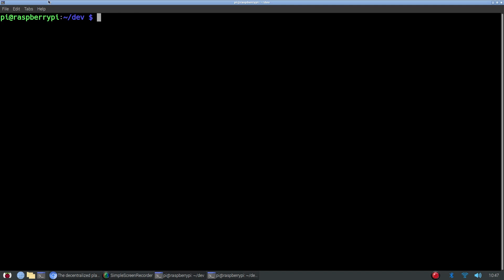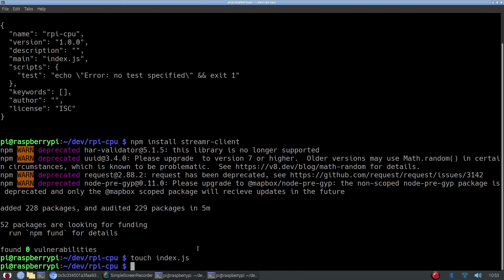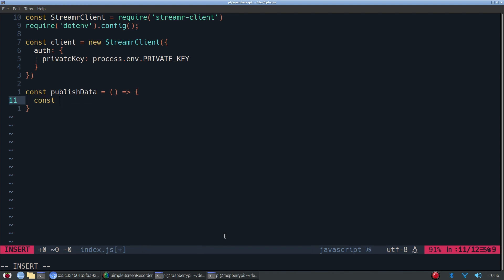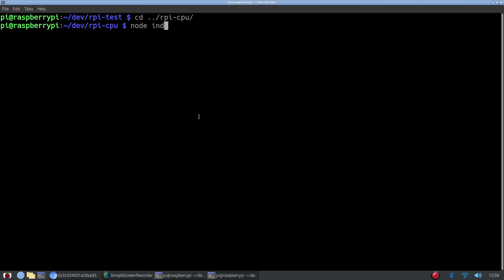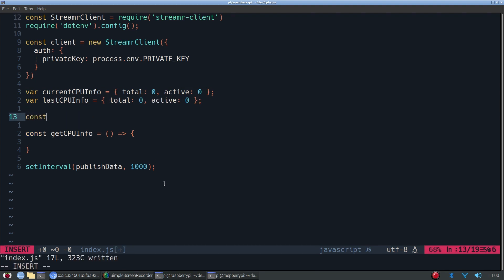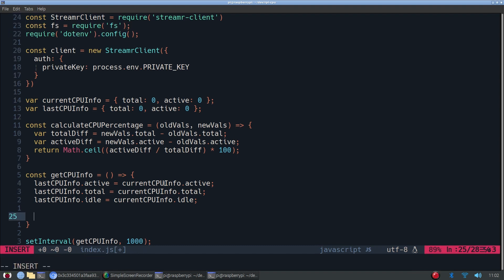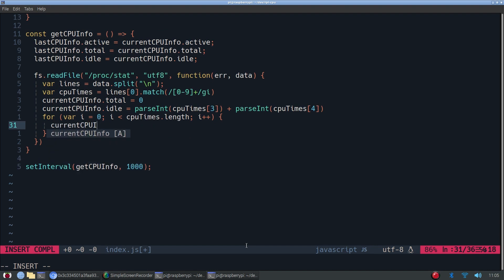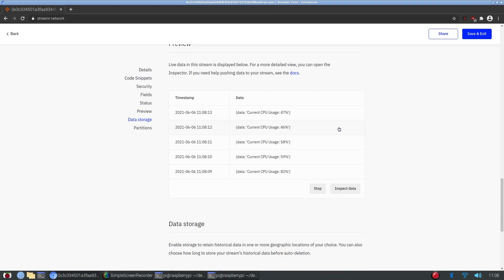Tutorial: Publishing a Raspberry Pi's CPU data to a Streamr stream